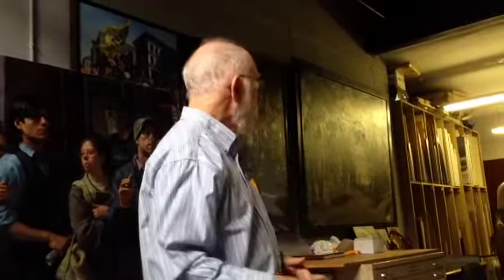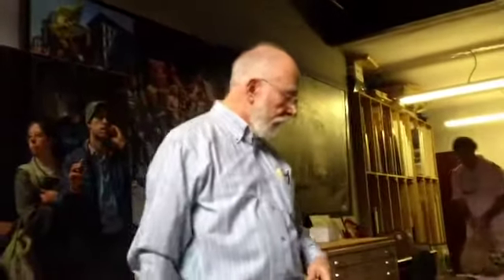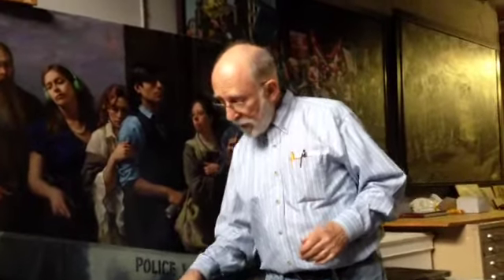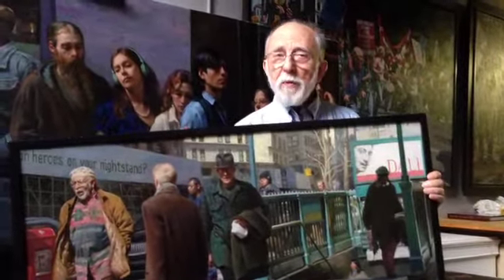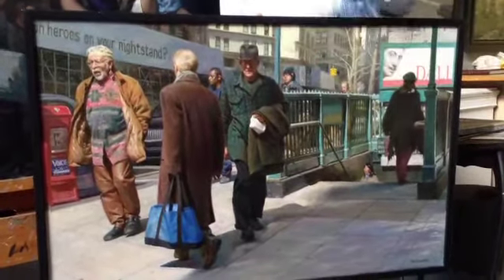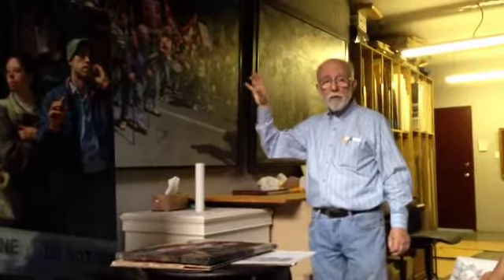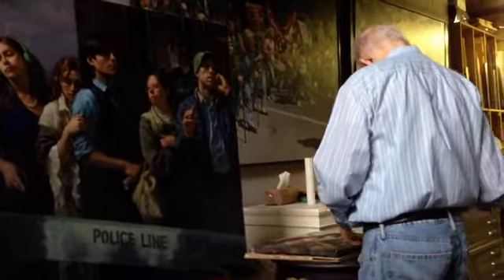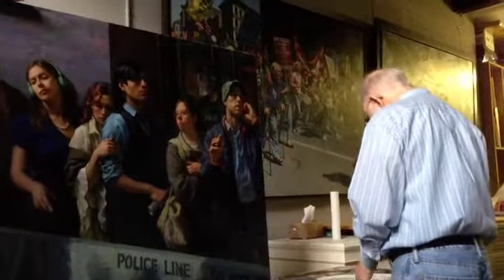Max In His Studio 1